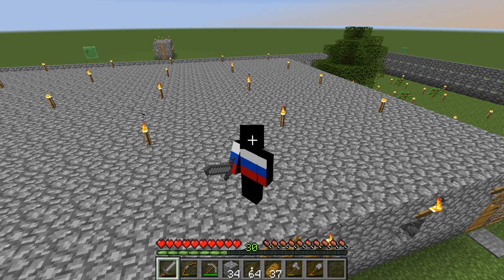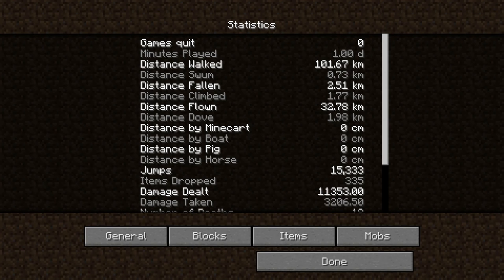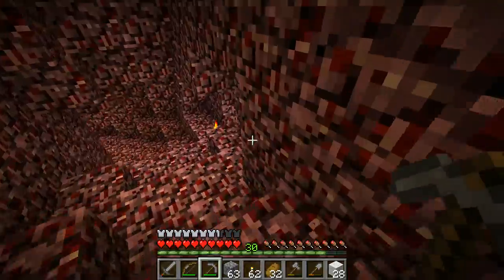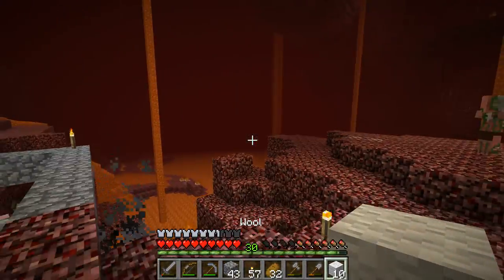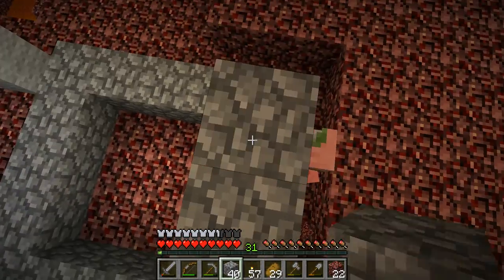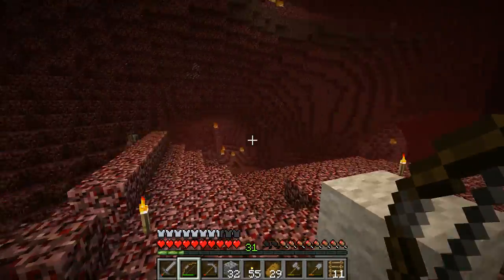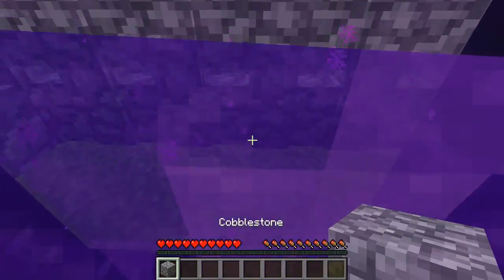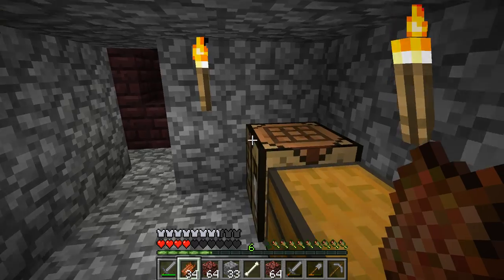Minecraft-Vanilla Superflat Survival(19)